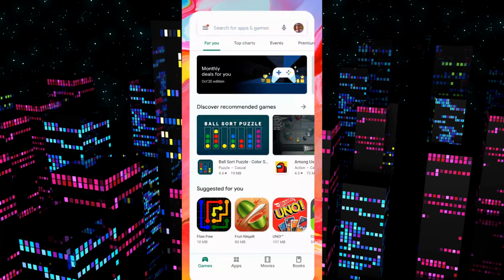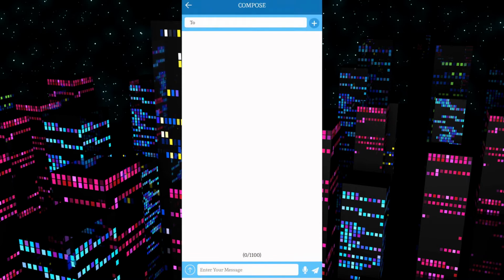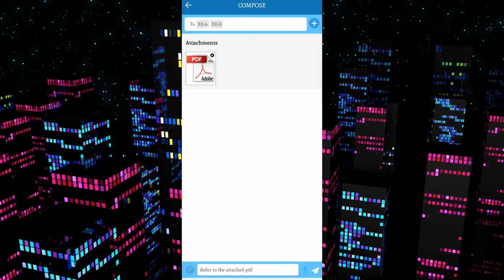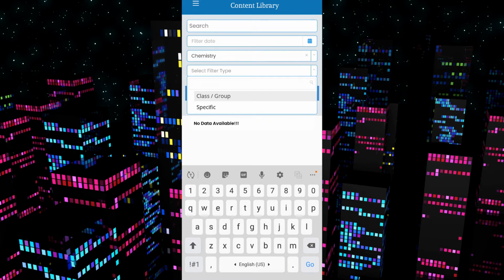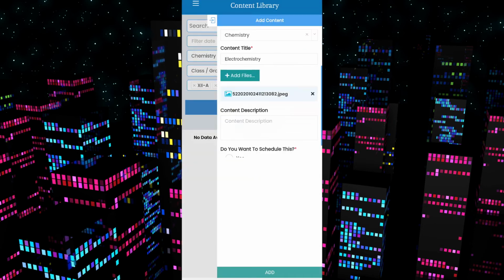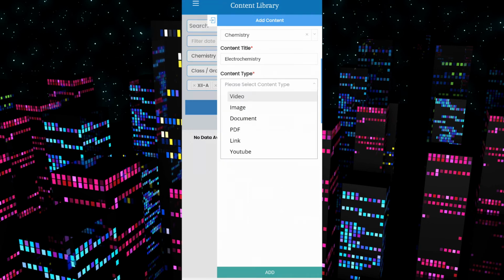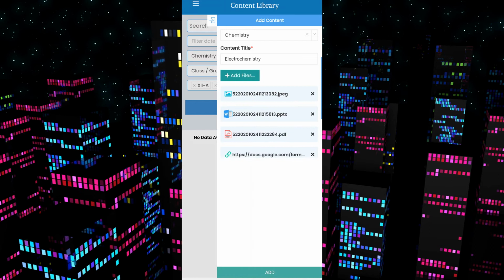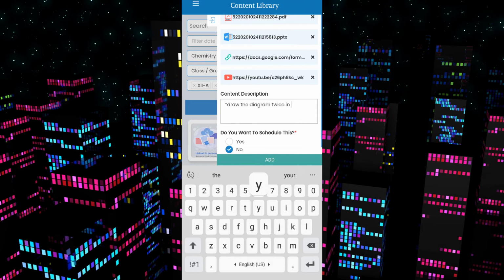How to use NeverSkip Teachers App to send message, files, pdf, ppt, documents , links and etc..,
Using NeverSkip Teachers App

Send and Share following with Students individually and groups

Presentations PPT
Messages
Documents
Links
Youtube Videos